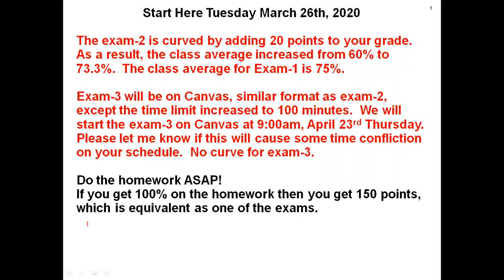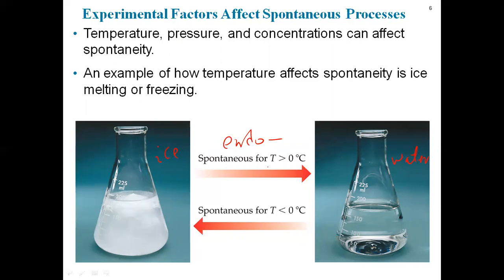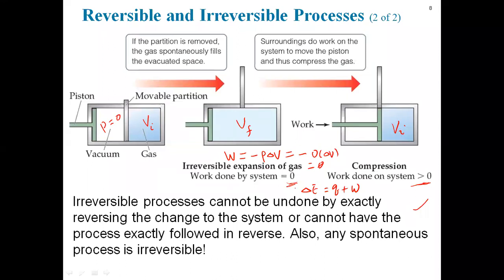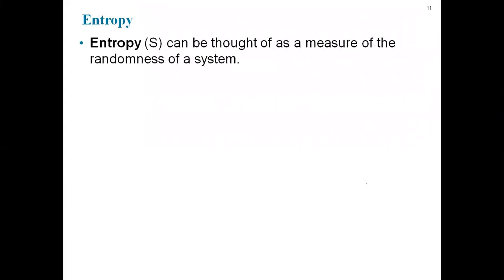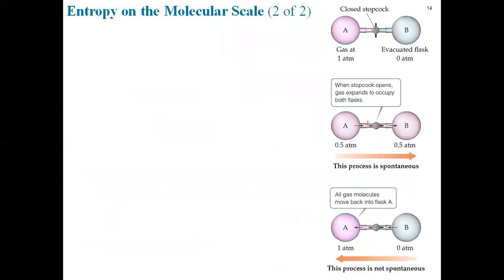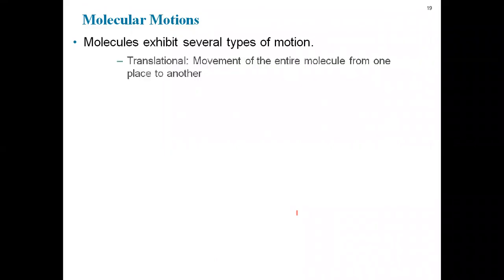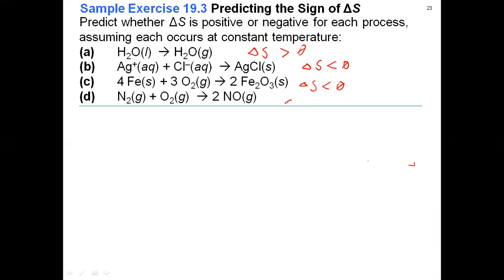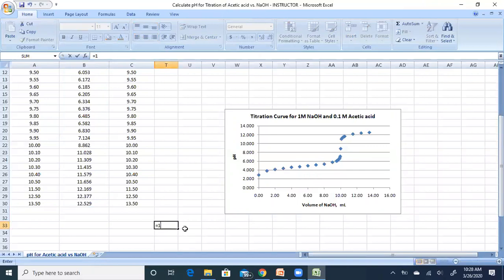CHM 116 ASU West Lecture March 26 Thursday on Chapter 19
Chemical Thermodynamics, Spontaneous process, reversible process. Nonpontaneous process, irreversible process. Enthalpy, Entropy, Second law of thermodynamics.